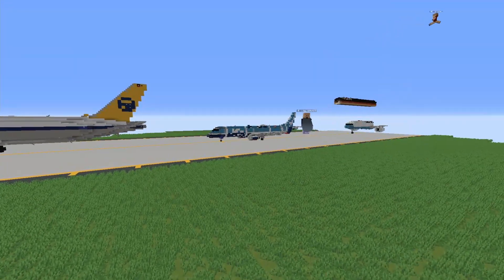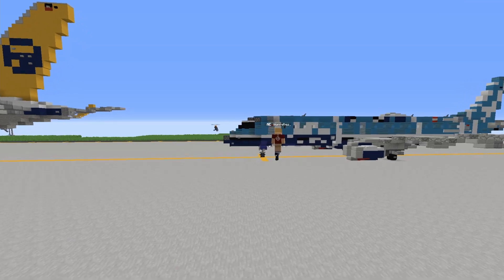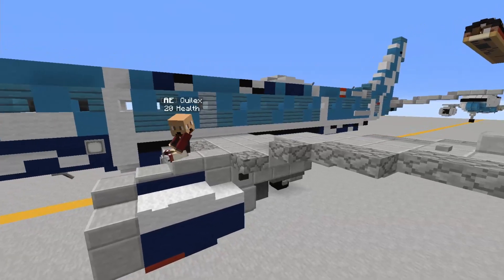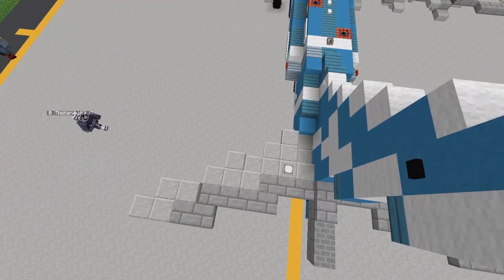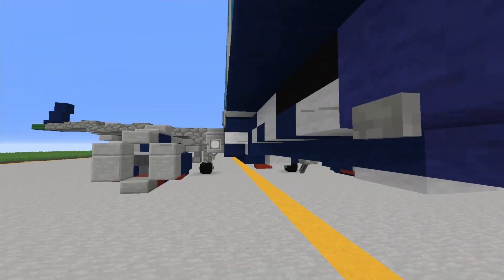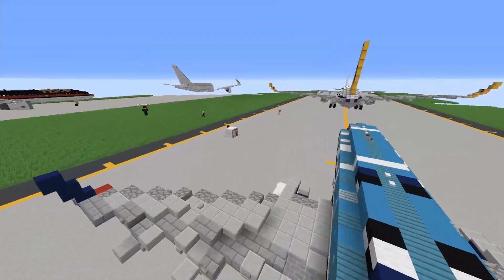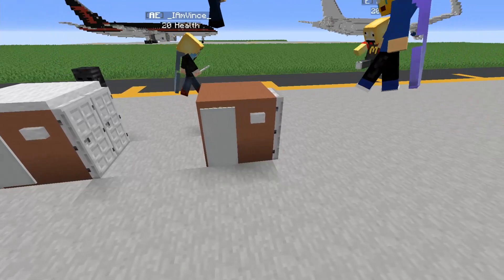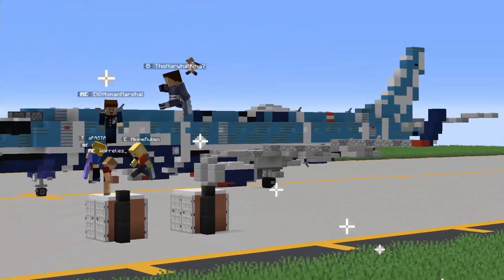REAL JETBLUE Plane in Minecraft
Welcome back to the Aeroteam channel. In today's video, we'll be taking a look around this Jetblue Blueprint livery!

If you do use any Aeroteam design, please give credit to the Aeroteam. You cannot reupload our designs or take credit for them as your own in any way. If you have built some, though, please let us know! We'd love to see how you use our designs!

Interested in helping out with the team or being the voice of videos? Fill out this form!

Special thanks to all of our channel members:

- CatDude Everything
- Seako
- Katsar Satrya
- Minime Ruben